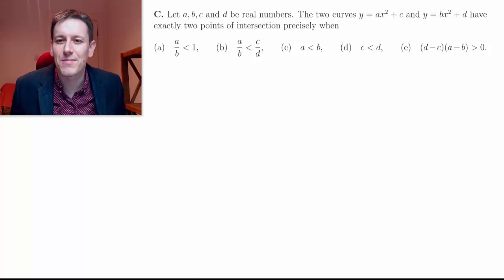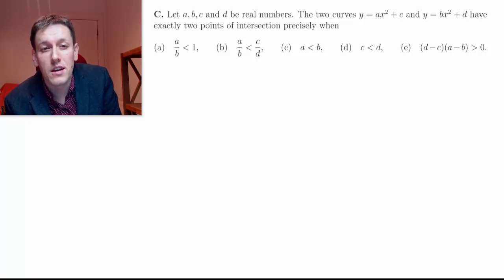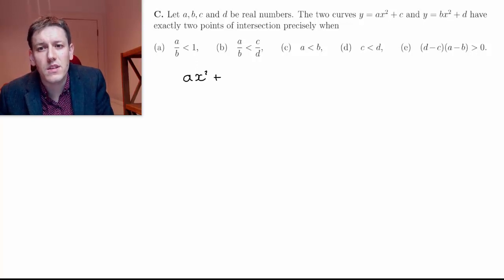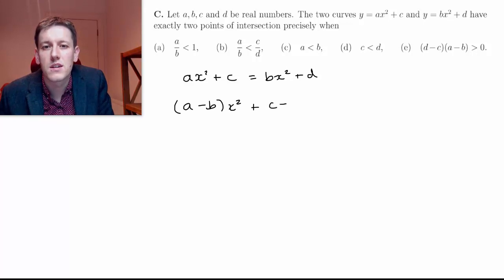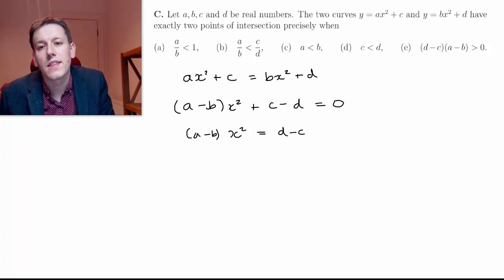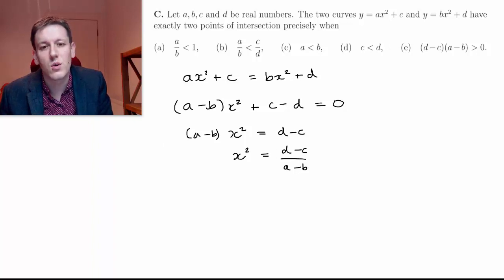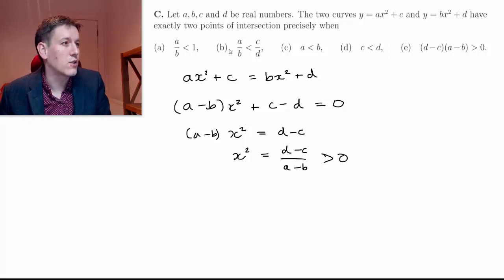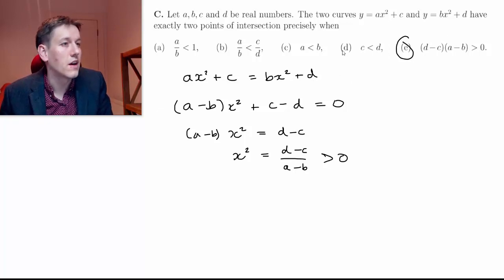Oxford MAT 2018 Question 1C (Maths Admissions Test)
Working through the third question of the 2018 Oxford Mathematics Admissions Test. to see some of my favourite books and math related products!